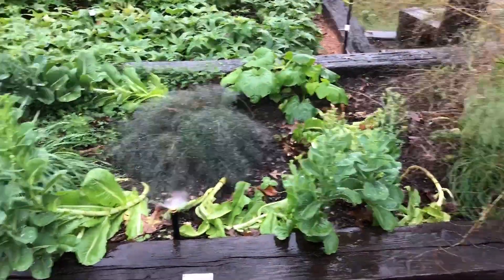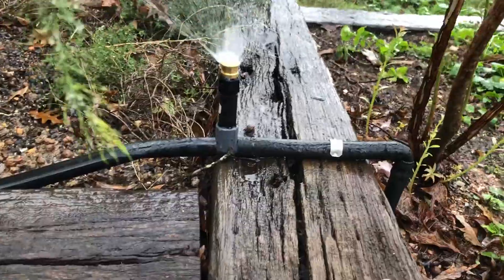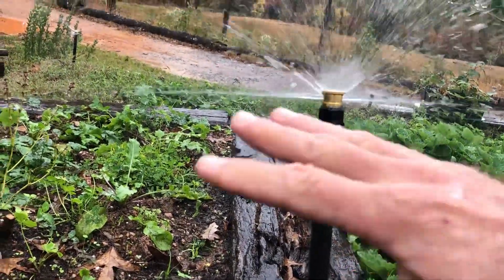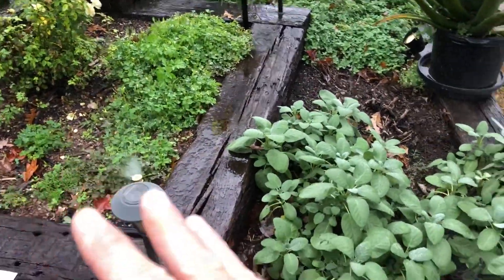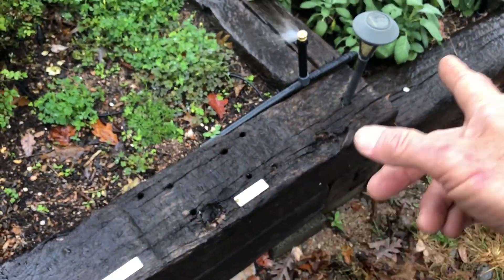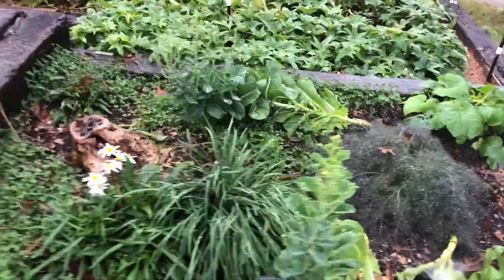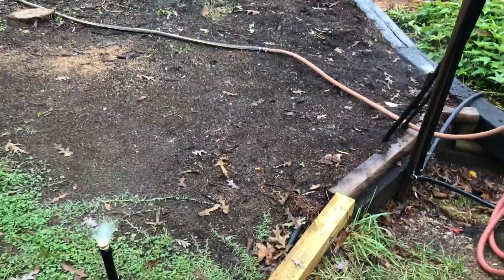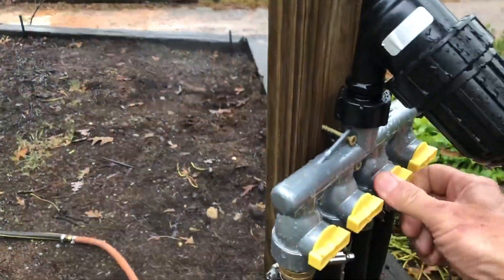My 2018 Irrigation - 3rd Manifold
More examples of how irrigation can be installed, along with a few more pointers.